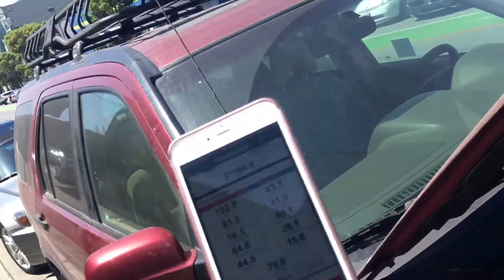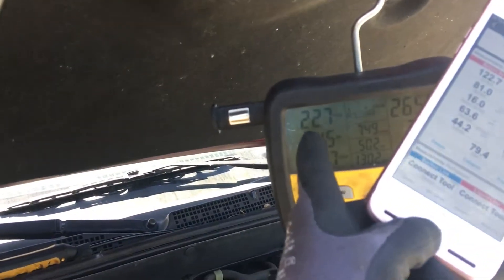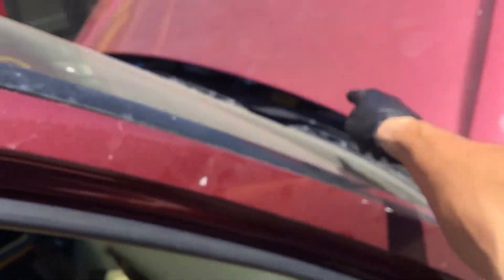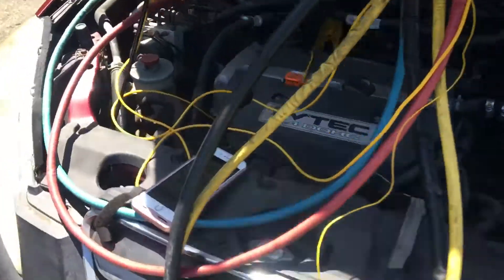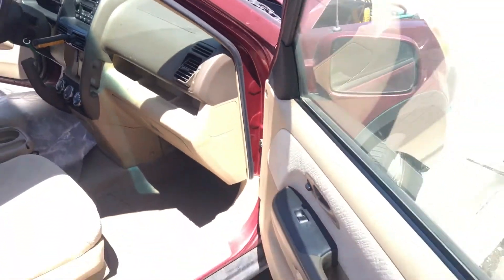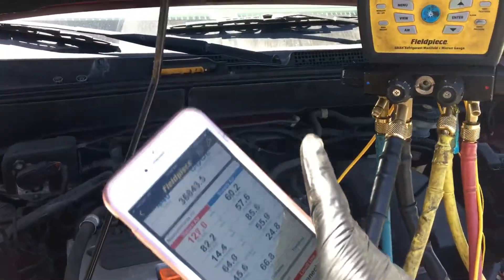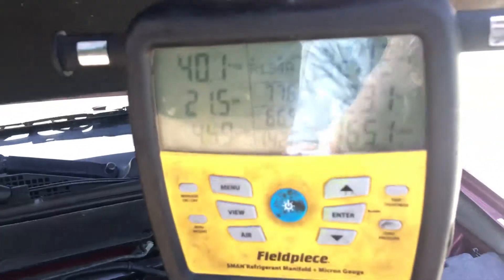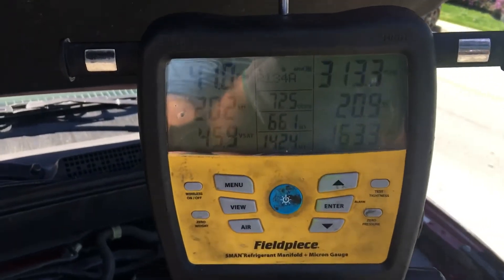CRV Follow up video on AC duct temperature￼ Between recycle mode in fresh air mode￼.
With One condenser fan not working what happens when you put a load on the evaporator and you watch the high side pressure ￼